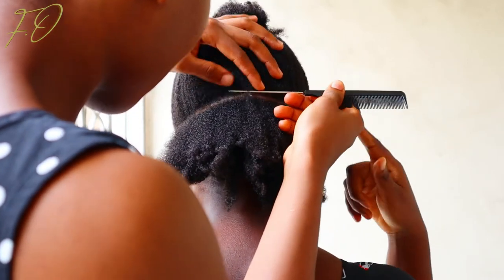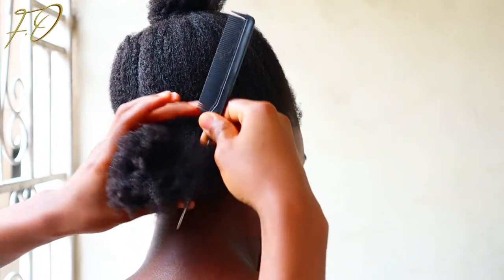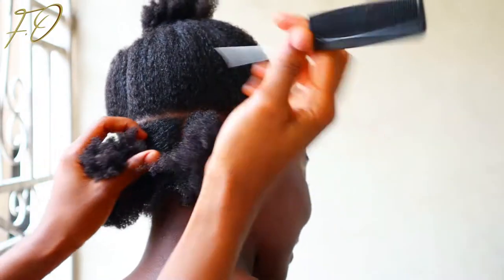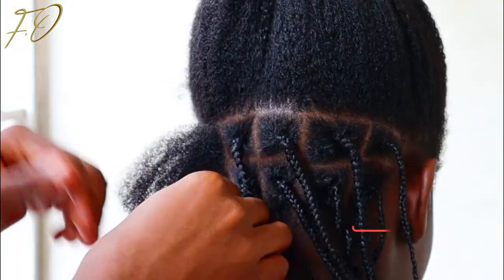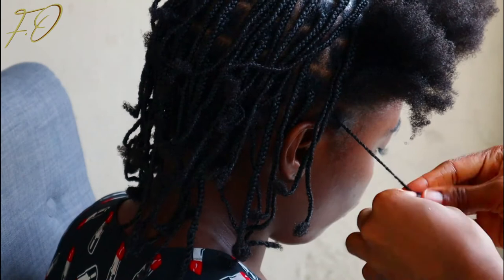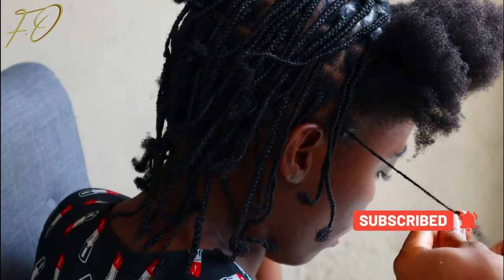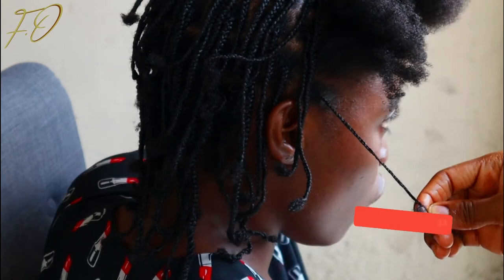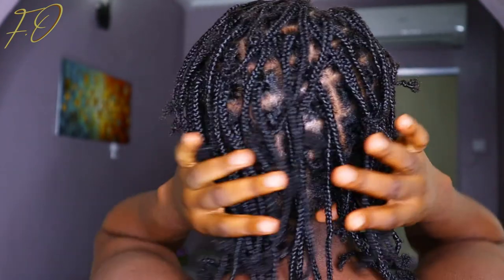HOW TO MAKE PERFECT 4C NATURAL HAIR BOX BRAIDS - NO EXTENSIONS ADDED || 4C NATURAL HAIR TUTORIAL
Hello Beauties,

In today's video, I will be showing you how to achieve a super clean braided 4c natural hair, no extensions needed for the purpose of this hairstyle. You can rock this hairstyle on your short, medium or long 4c natural hair or any hair texture.

This hairstyle is perfect for any season and can also be worn as a protective style when you want to rock your wigs. As usual, I hope you find this tutorial useful.

NO MORE DRY HAIR: HOW TO MOISTURIZE DRY HAIR | USING JUST 3 ITEMS | 4C NATURAL HAIR

HOW TO: TWO STRAND TWISTS ON 4C NATURAL HAIR || STYLE FOR MASSIVE HAIR GROWTH AND LENGTH RETENTION

HOMEMADE PROTEIN TREATMENT FOR HAIR GROWTH AND STRENGTH USING ONLY 3 INGREDIENTS || FT. MY 4C HAIR

WASH YOUR HAIR LIKE THIS TO REDUCE BREAKAGE / HAIR LOSS ||WASH DAY ROUTINE FOR 4C NATURAL HAIR